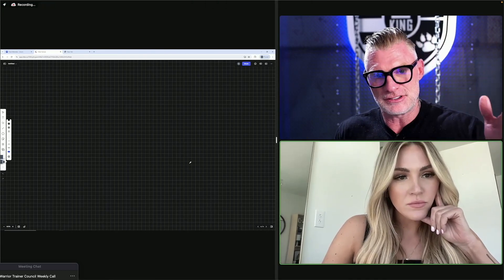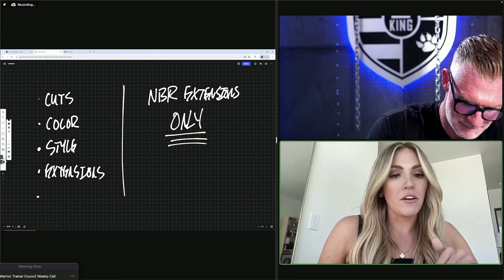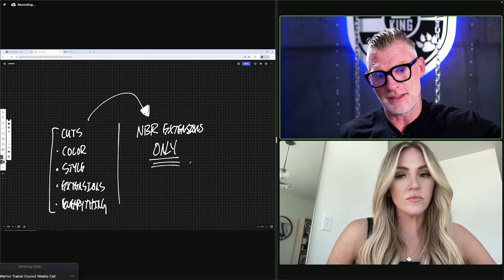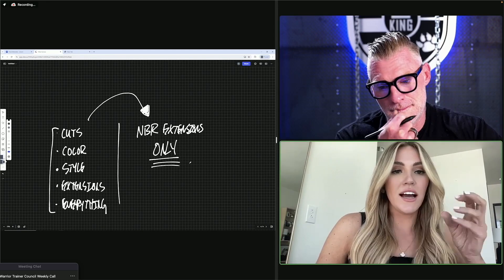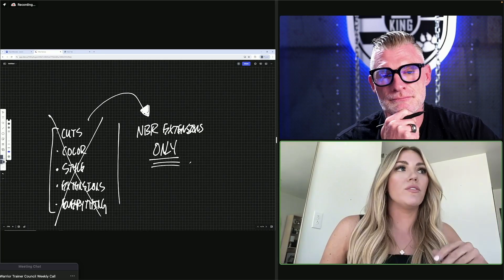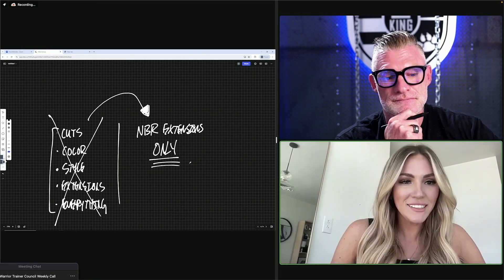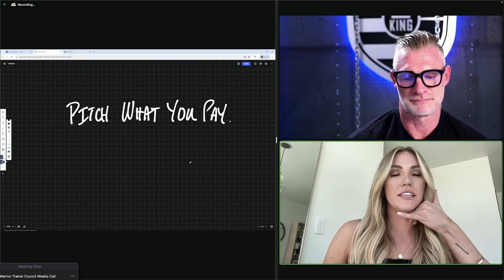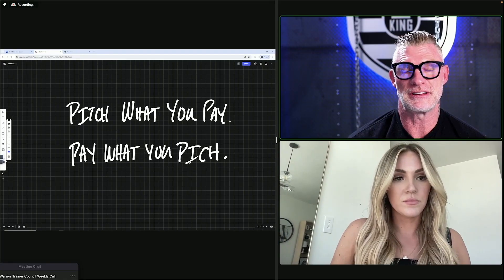Warrior Trainer Council Hot Seat (Allie Scott)